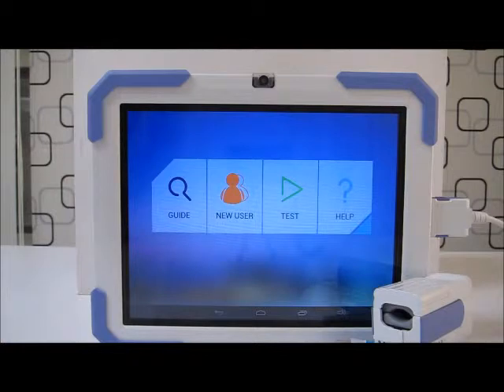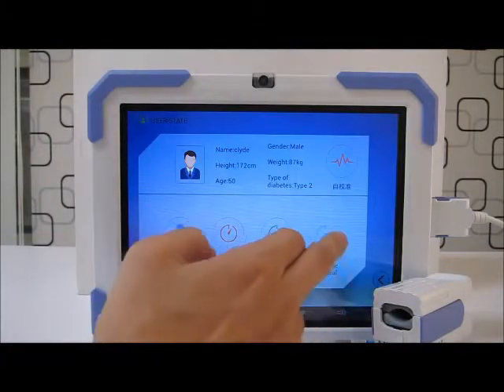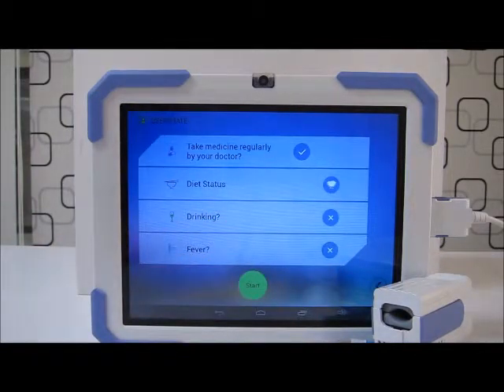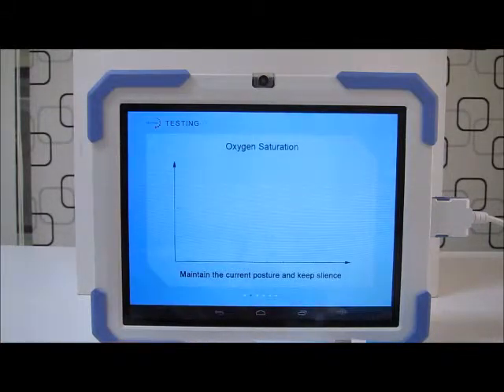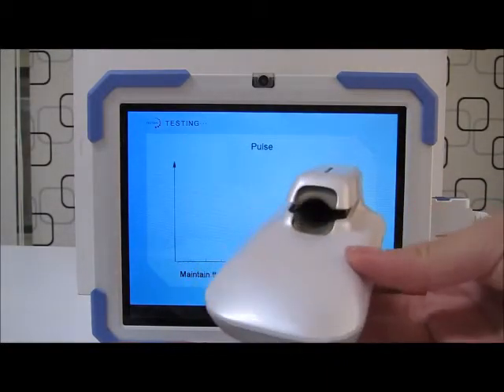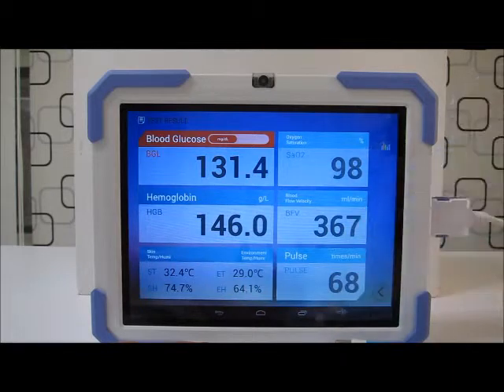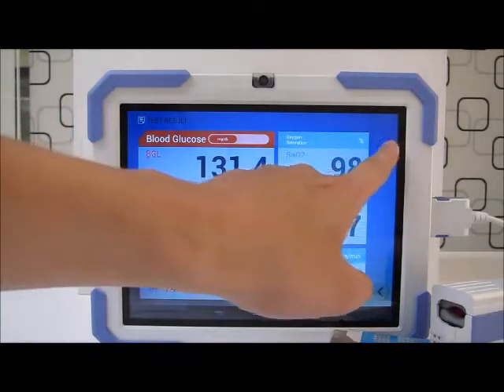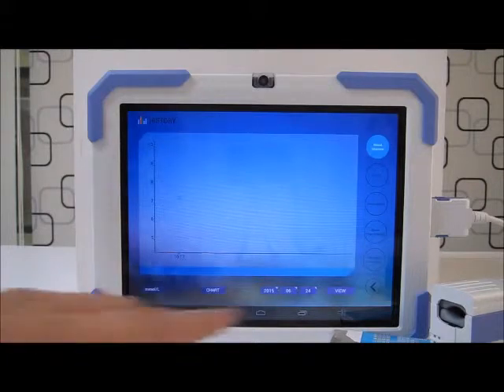Diabetic START TEST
How a diabetic test? please check out the video.

ESER Health Care Digital Technology Co Ltd
provides non-invasive glucose monitoring system
Self-Health Care computer equips 9.7" panel, Wi-Fi, user up to 9 persons

For more info or question, just email to